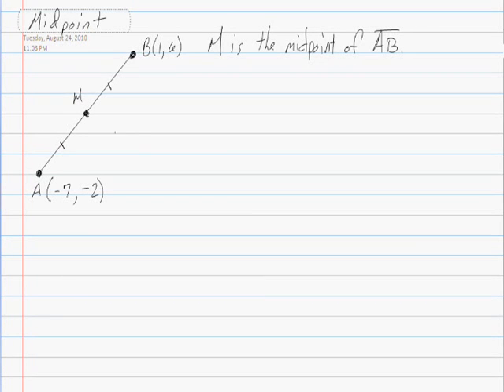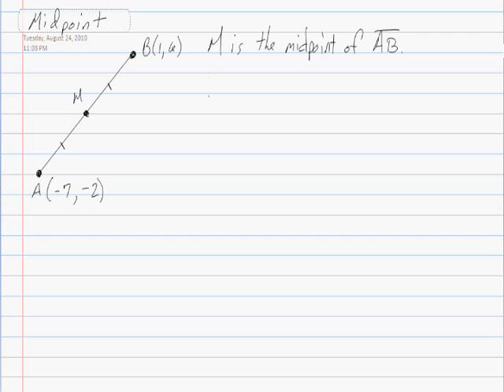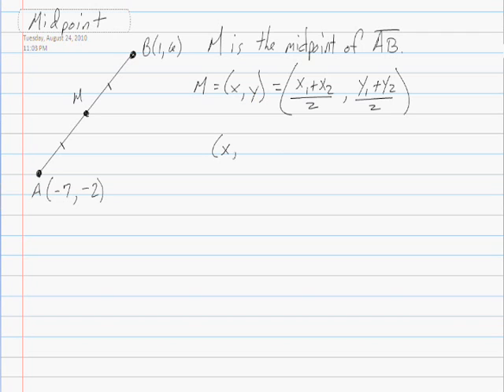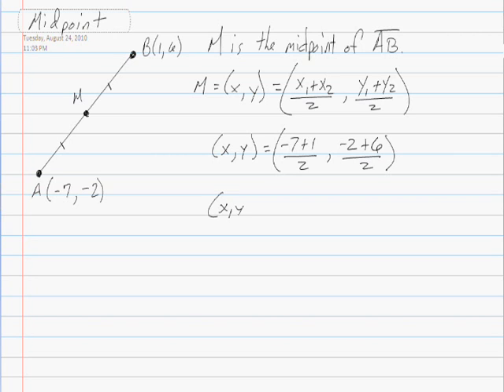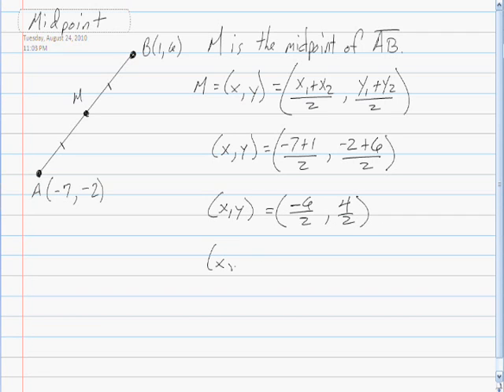Find the midpoint of a line segment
Calculate the midpoint between any two points on a coordinate plane.